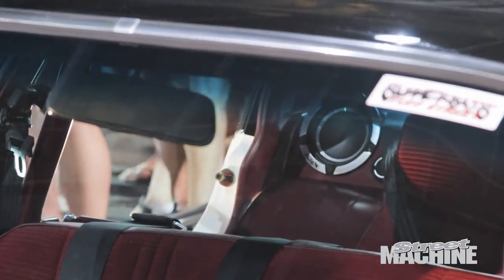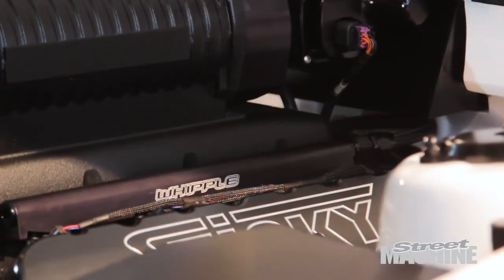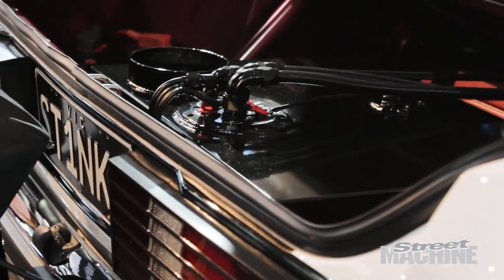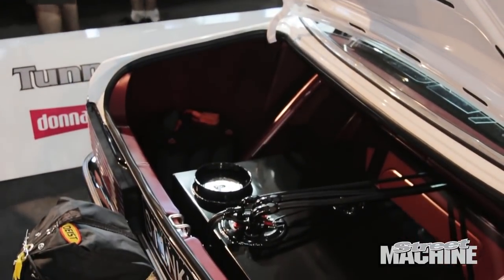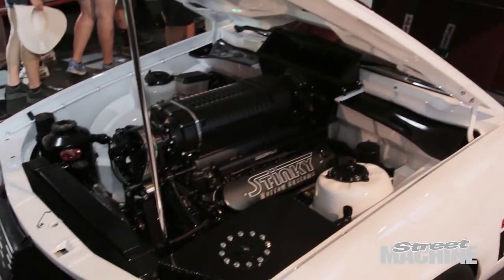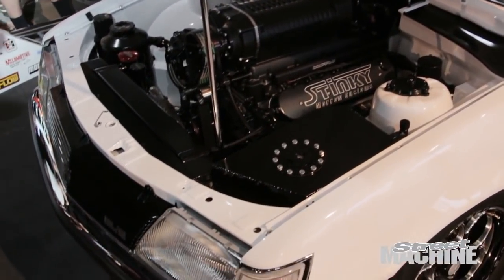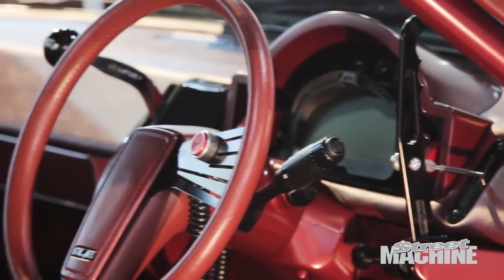STINKY Commodore with Whipple Blown LSX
Craig Morrow unveiled his STINKY VH Holden Commodore at Summernats 31.